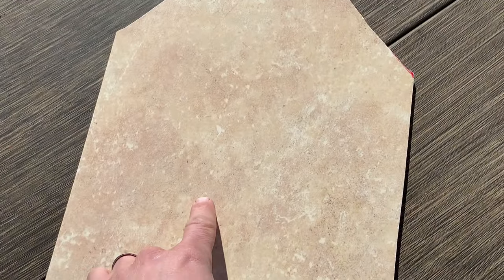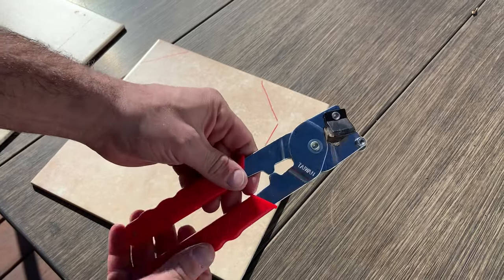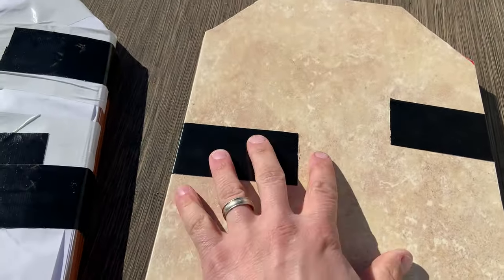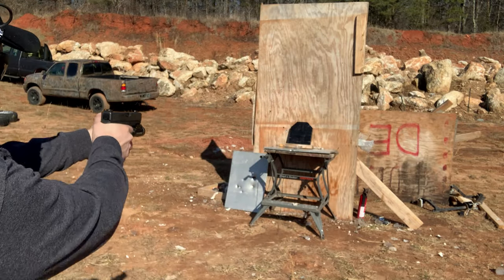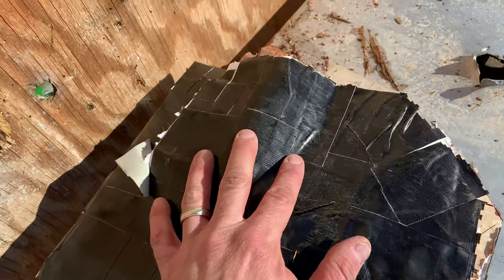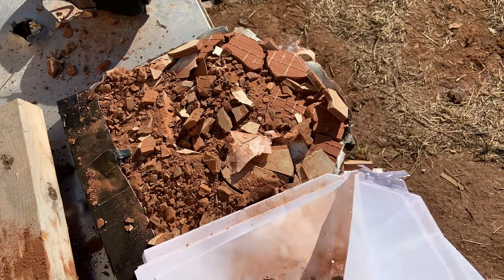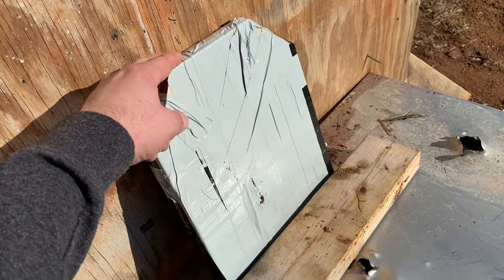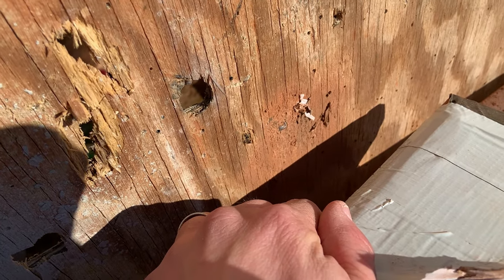$6 DIY Body Armor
Dont try this at home You'll die

HYDE 19410 Ceramic Tile Carbide Cutter